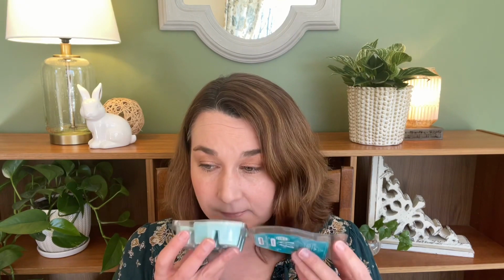What I’ve been warming